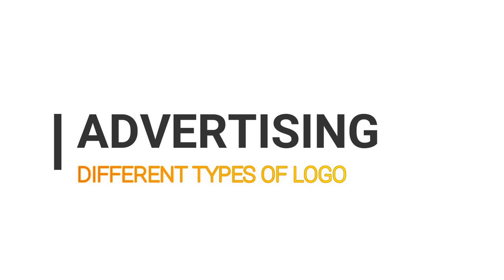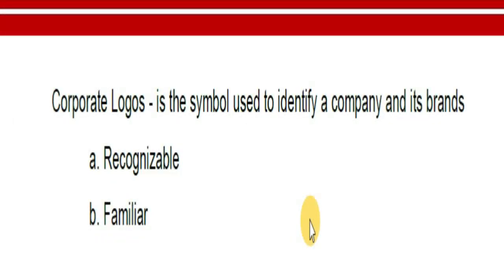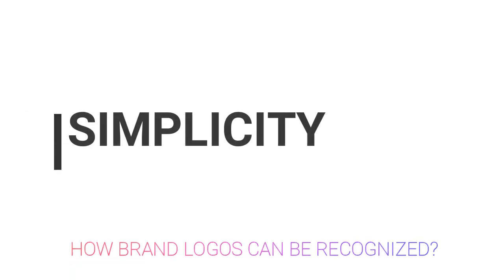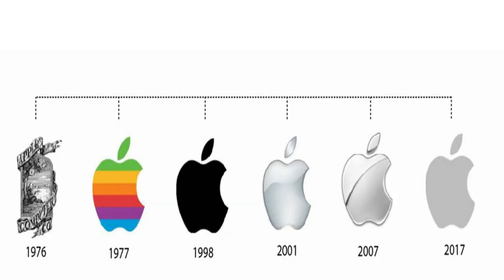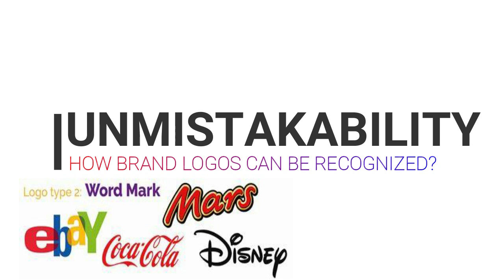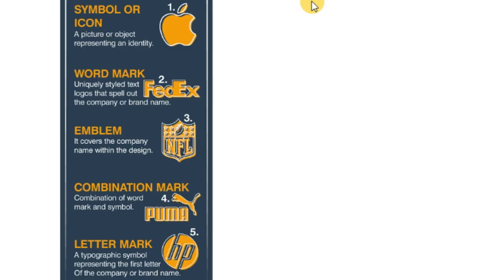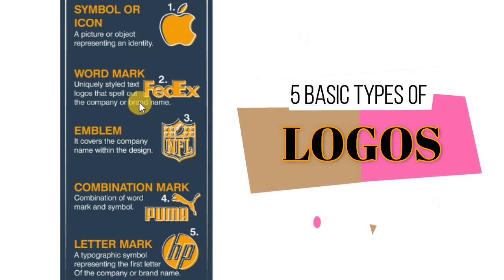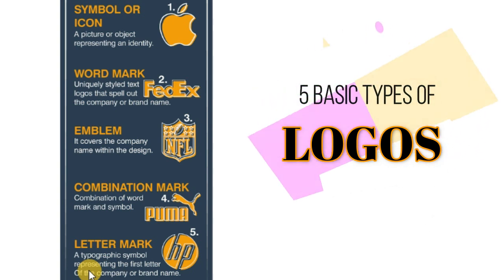Logo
Clow b, Kenneth E.,(2017), Integrated Advertising, Promotion, and Marketing
Communications, Global Edition